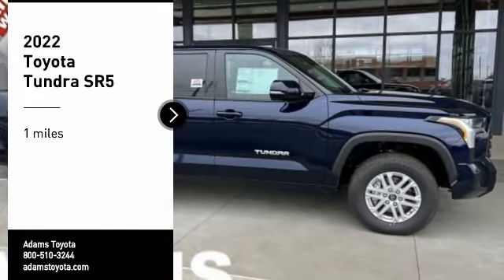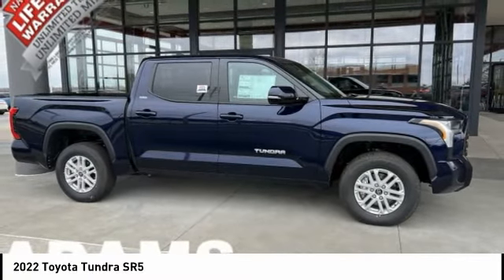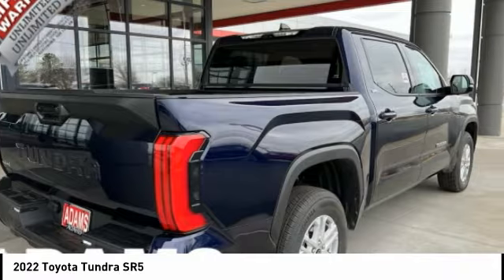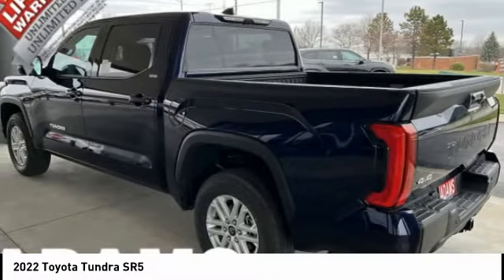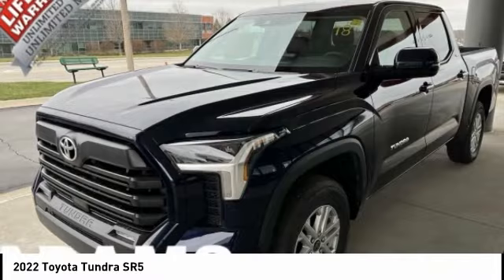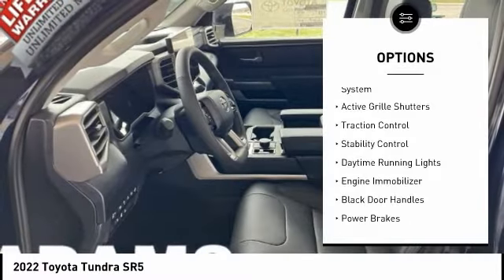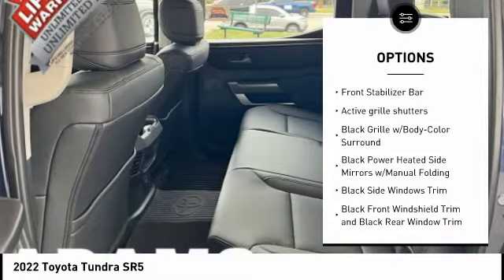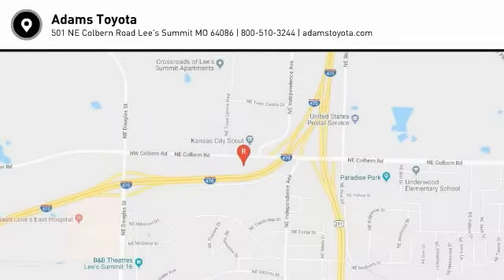2022 Toyota Tundra Lee's Summit MO T222053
2022 Toyota Tundra SR5

Adams Toyota
501 NE Colbern Road

You'll love this 2022 Toyota Tundra. This is a crewmax you'll want to take home.